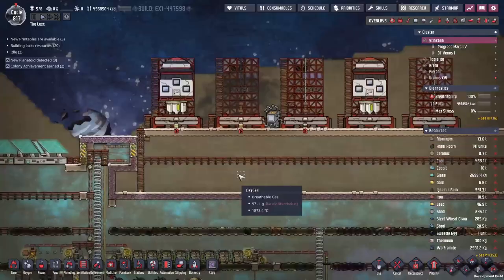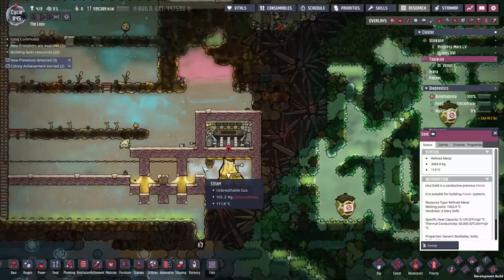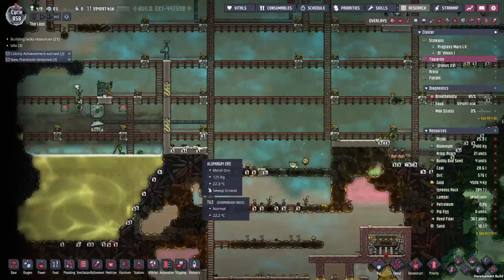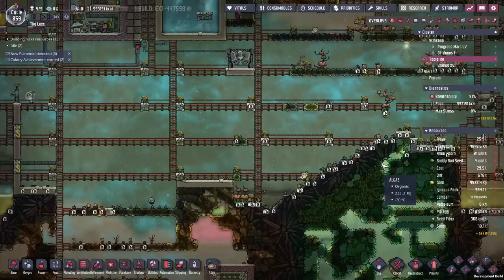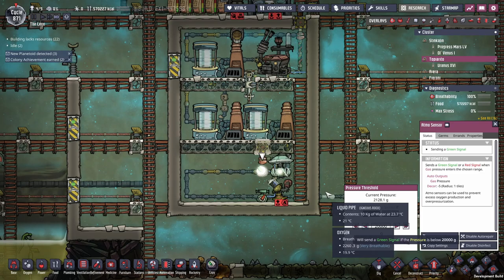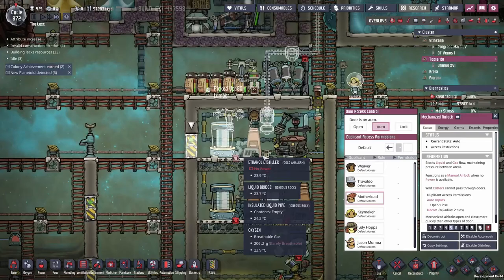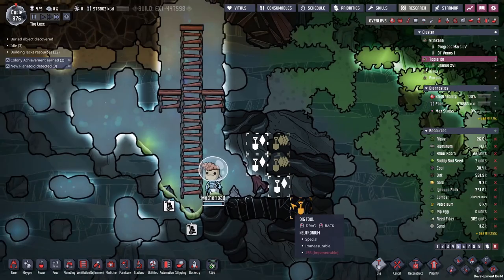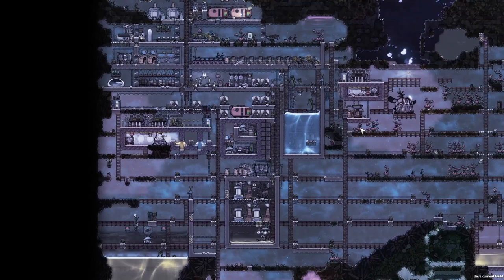Ep 10 Sustainable O2 and Food : Oxygen not included : Spaced out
Gold and Aluminium volcanos tamed, a hot O2 vent as well for good measure. Then we use the wild trees to provide use with all the water and dirt we need for O3 and food. As a handy by-product we get lots of CO2 we can use to fuel rockets as well. Next up though is the FireONI planet, that is going to be tough as nails.

Save game file from end of video (No spoilers please)